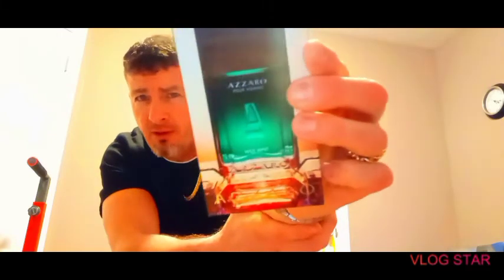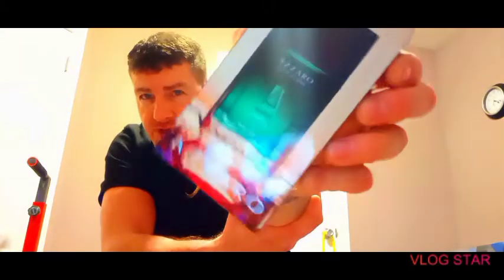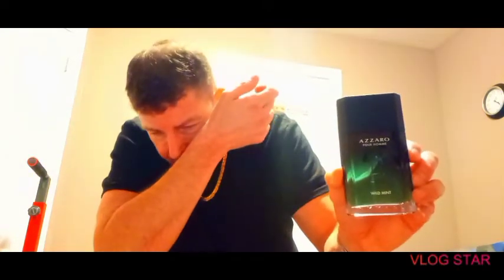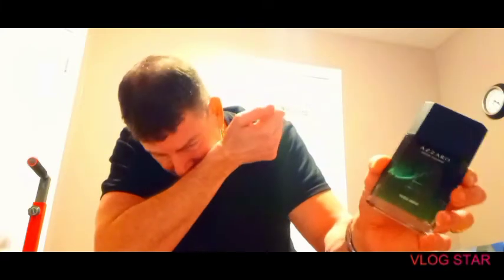Wild Mint Azzaro Pour Homme